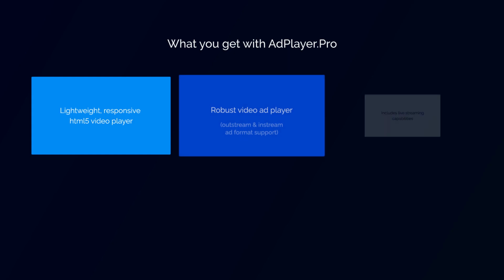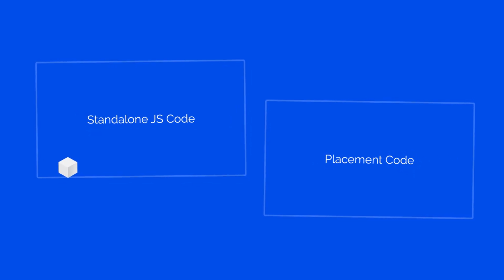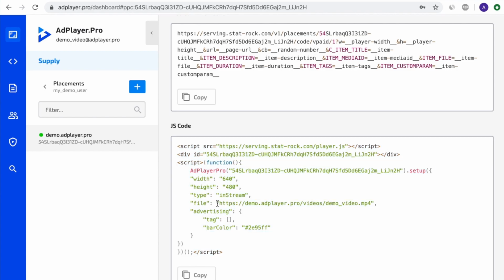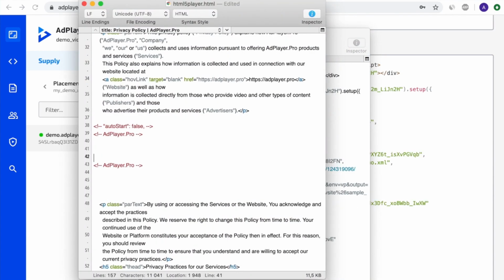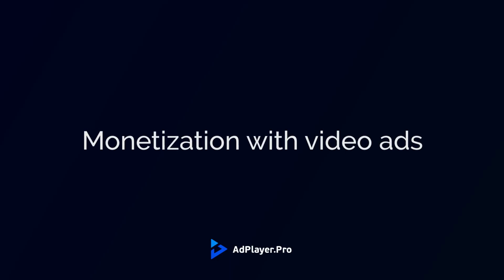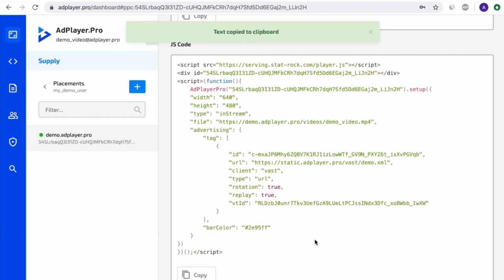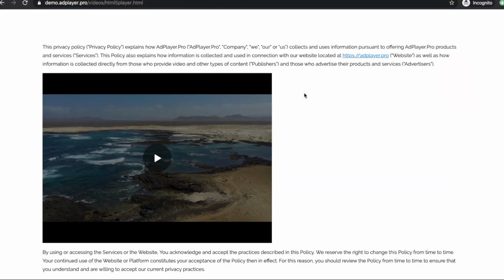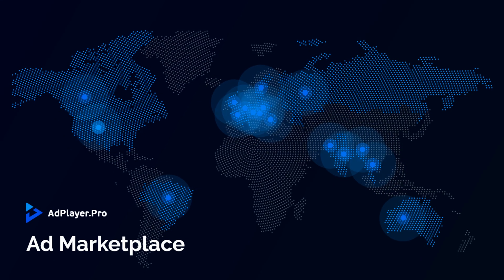HMTL5 Video Player Features & Integration | AdPlayer.Pro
In the video we're taking a dive into several essential features of the HTML5 video player technology and its integration.

// In case you're interested in trying out the AdPlayer.Pro video ad player, please send us a "Player Test" request using a contact form on our

Just a quick reminder, working with AdPlayer.Pro you get:

• Lightweight, responsive html5 video player
• Robust video ad player (outstream & instream ad format support)
• Includes live streaming capabilities
• Fully customizable
• Compliant with third-party ad servers
• Self-serve platform on demand, and much more.